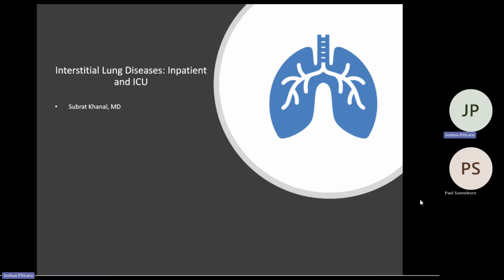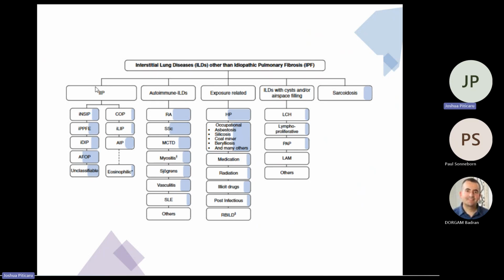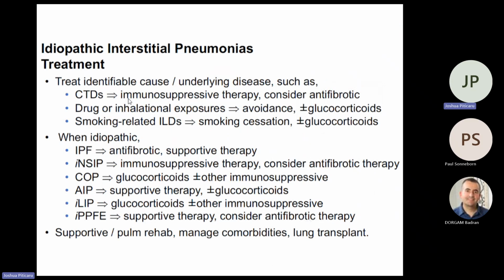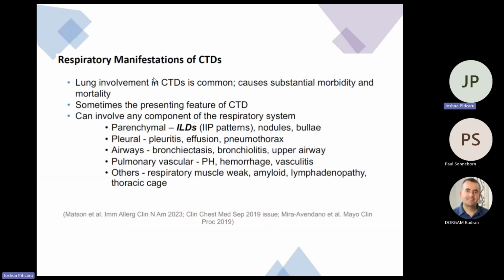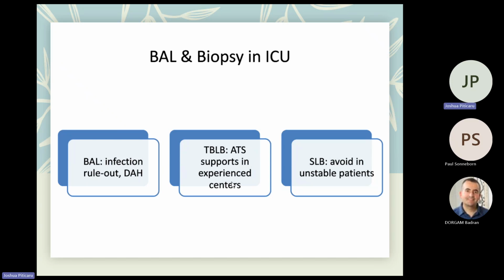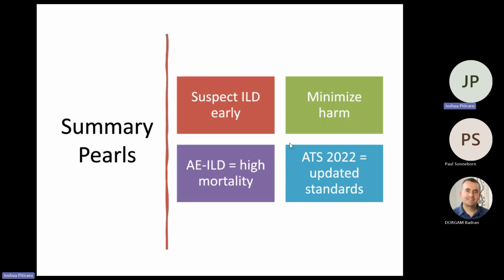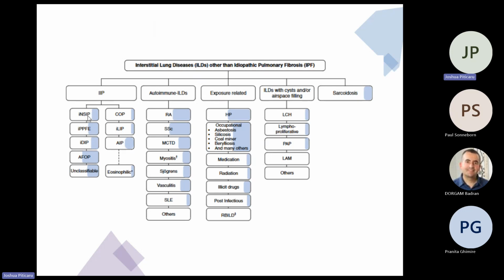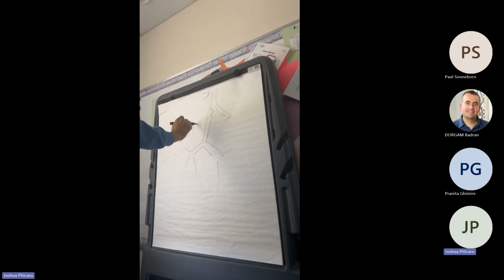Approach to ILD in inpatients - Dr Subrat Khanal